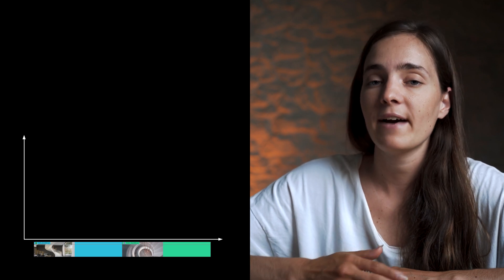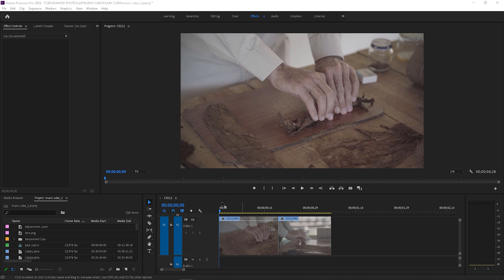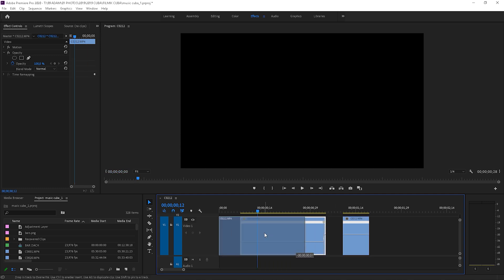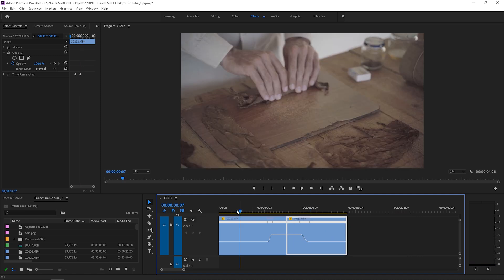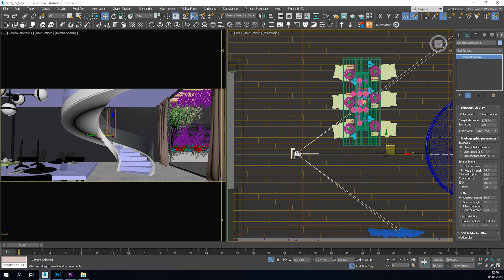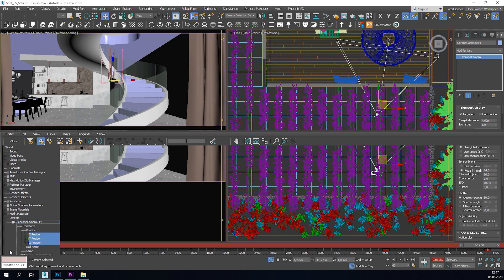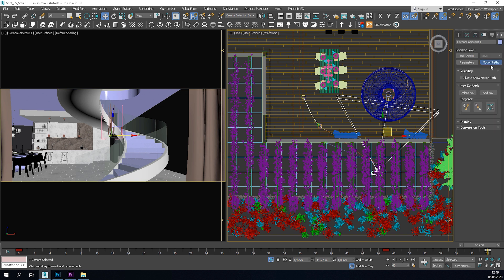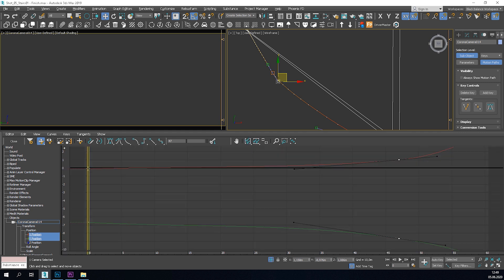You will never do a boring animation again after watching this video!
Links to other ebooks are further down in the description ⬇⬇⬇

Learn the speed ramping technique and how to use it in 3ds max animations.

⏱️ Timestamps
0:00 Intro
0:37 How does speed ramping works?
1:38 How to do it in real life?
3:54 How to create speed ramping effect in 3ds max?
4:12 Camera settings
4:45 Camera animation
8:52 Final thoughts